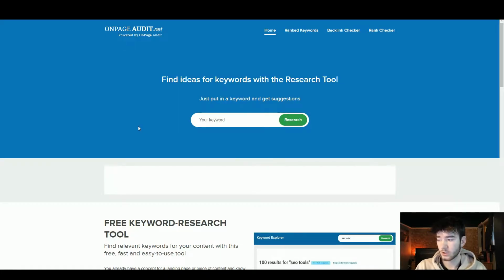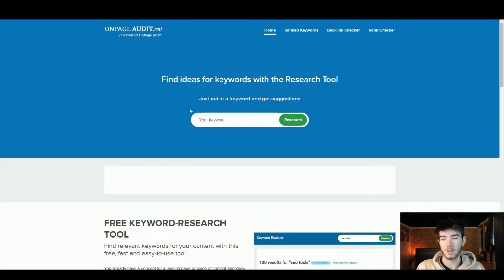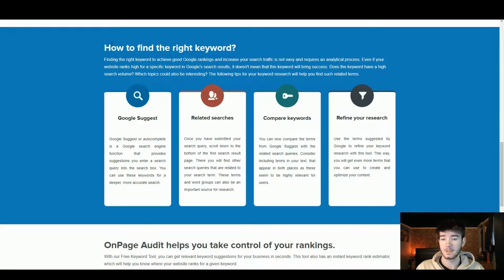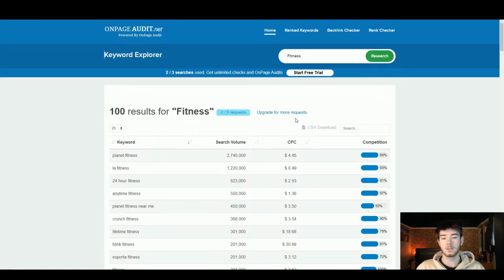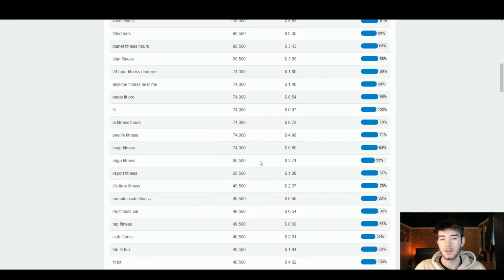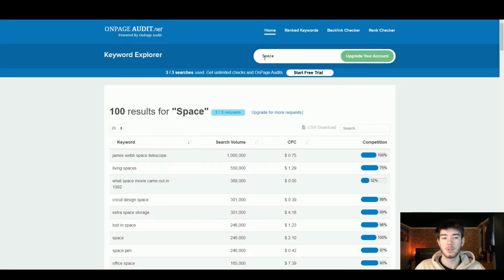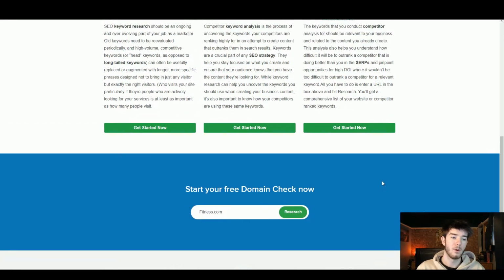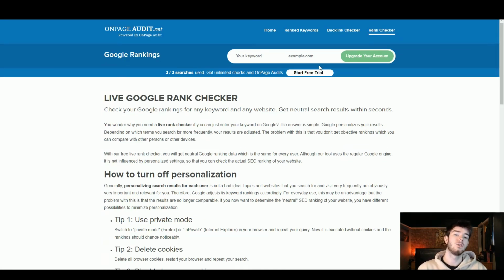Onpage Audit Review: Is Onpage Audit Worth The Cost? [HONEST REVIEW]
Onpage Audit Review: In this Onpage Audit demo, I'll be walking you through

Find relevant keywords for your content with this free, fast and easy-to-use tool
You already have a concept for a landing page or piece of content and know which keyword to optimize for, but you're still hunting for related keywords? To discover relevant keywords for your content, use our free Keyword Research Tool.

With our Free Keyword Tool, you can get relevant keyword suggestions for your business in seconds. This tool also has an instant keyword rank estimator, which will help you know where your website ranks for a given keyword.

🕐Chapters🕐
0:00 Onpage Audit Review
0:10 Onpage Audit Discount
0:20 Exploring Onpage Audit's Dashboard